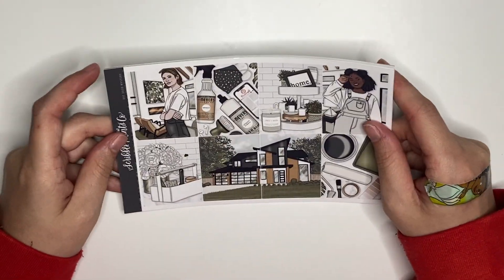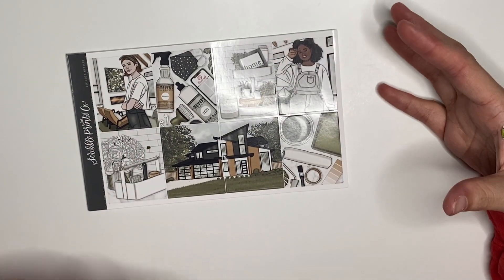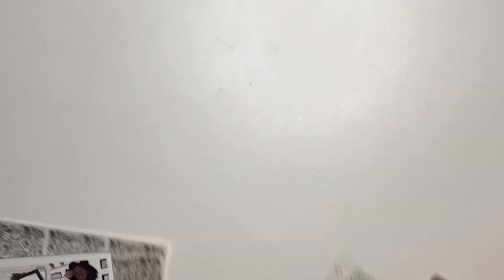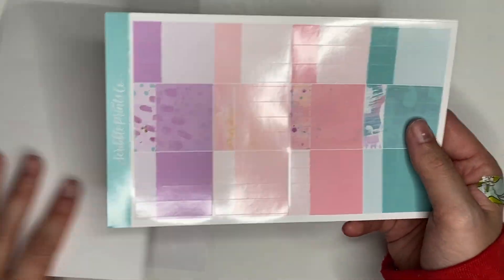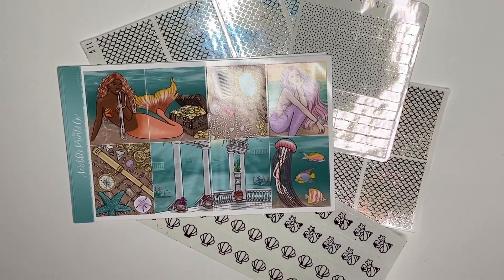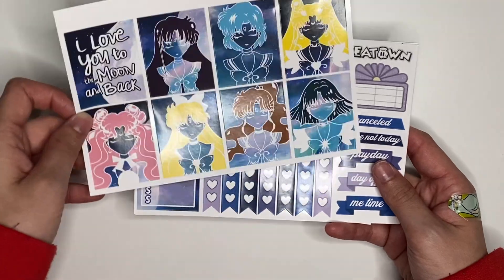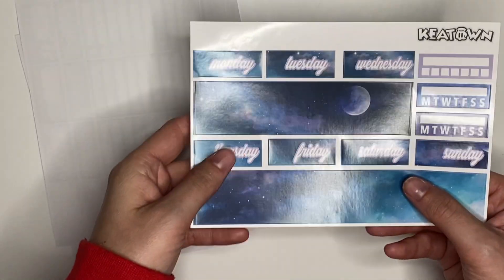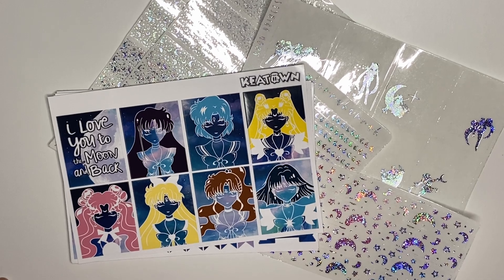August Kit & Foil Line Up | Plannahannah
-Shop-

xo hannah